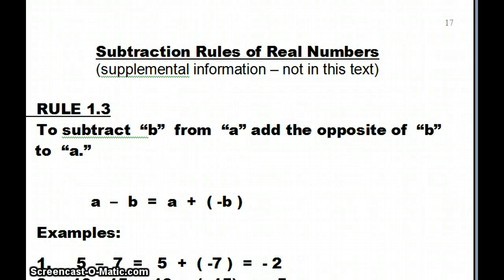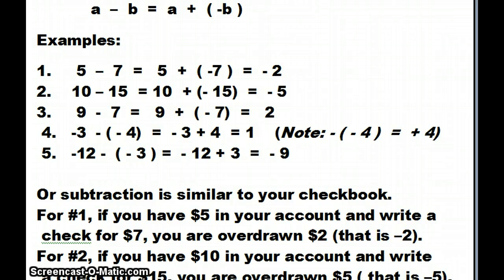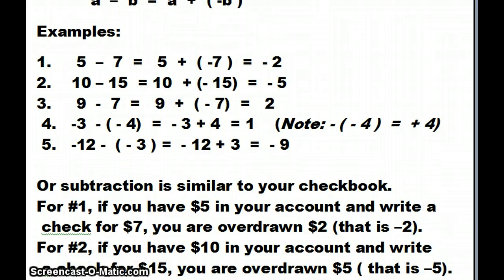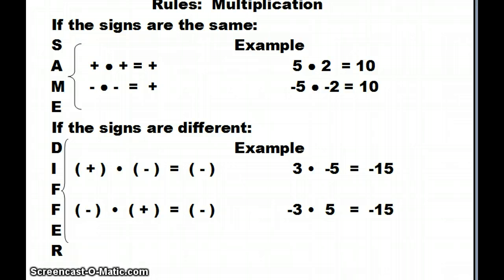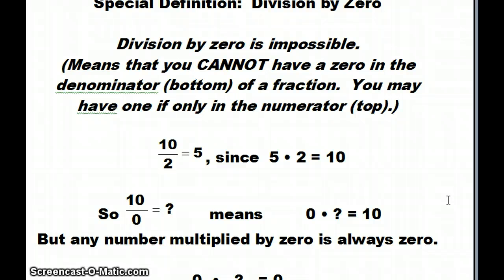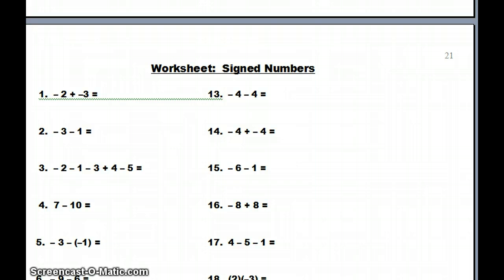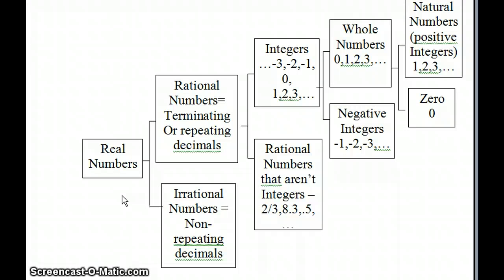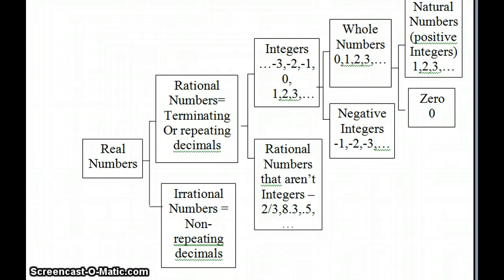Algebra - Section R1 - pages 17-25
recording of lecture notes